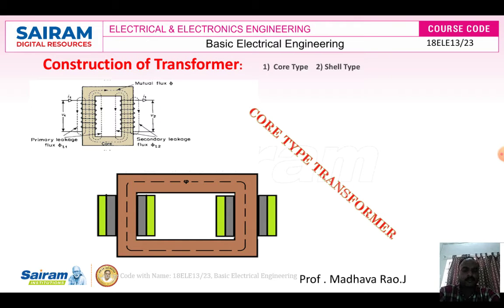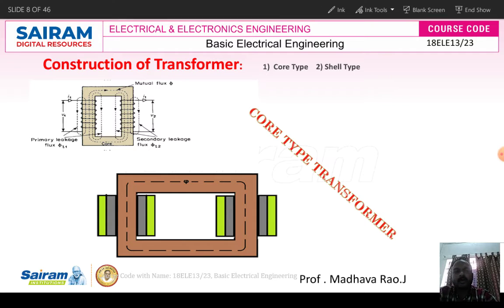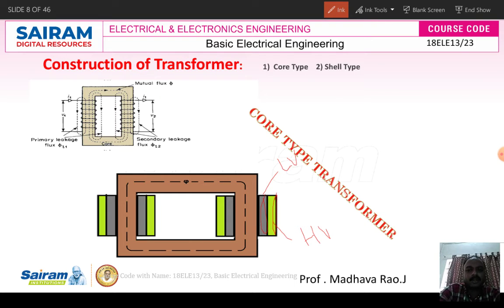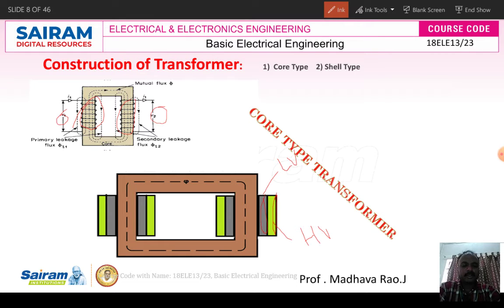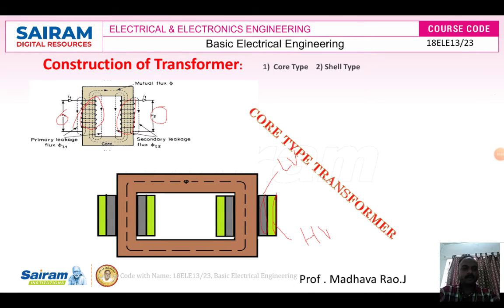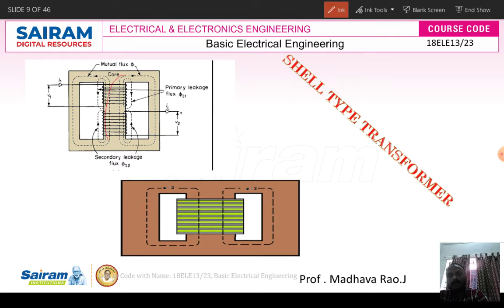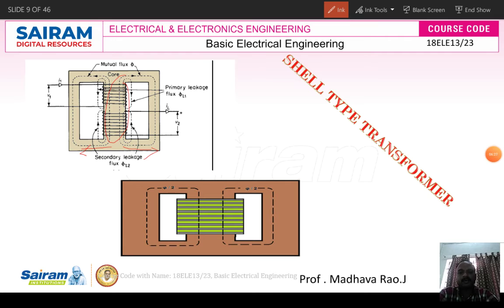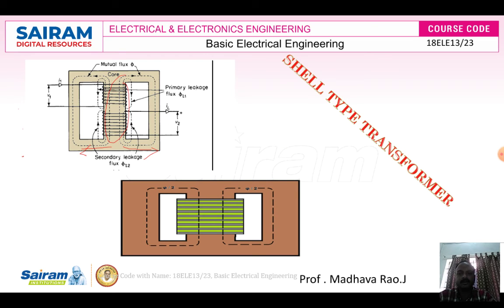Lecture Video 2_18ELE13_Module_3_ Core type and shell type transformers_Madhava Rao.J